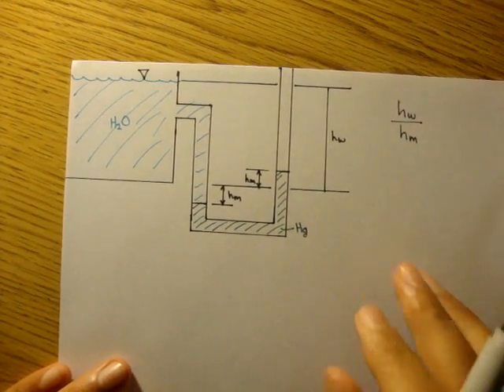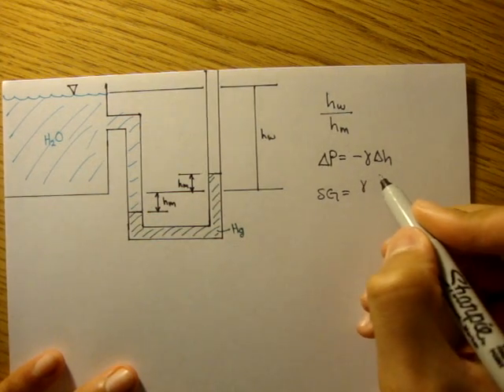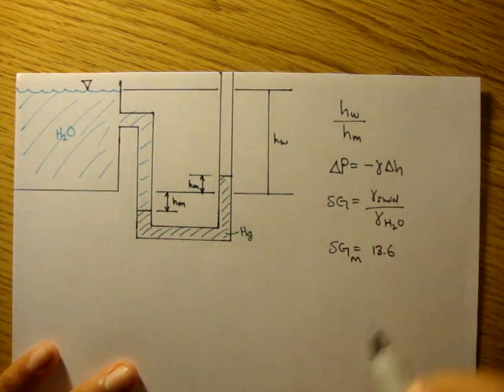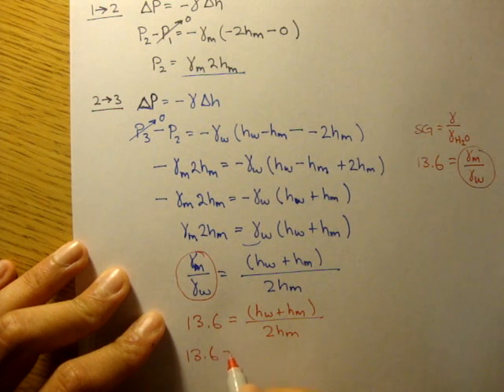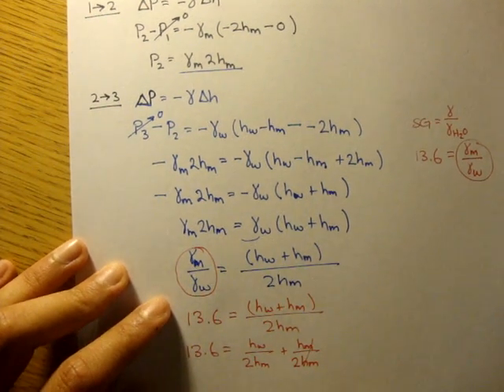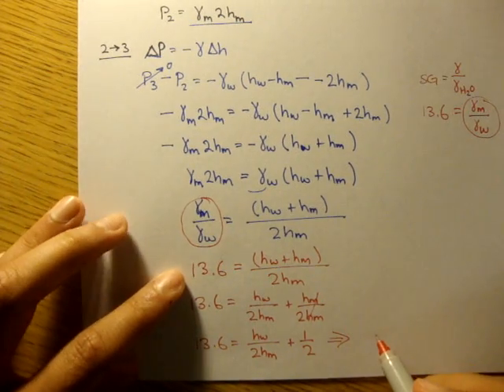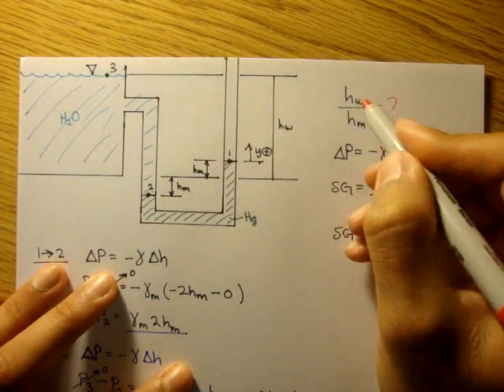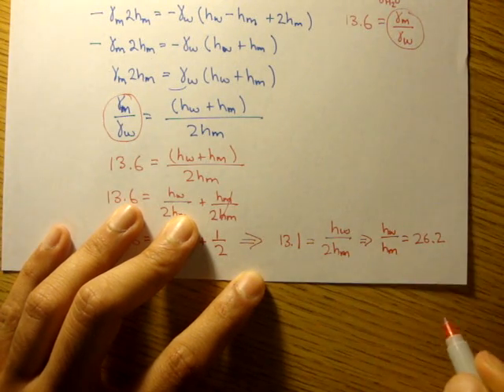Static Pressure: Example 2 [Fluid Mechanics #10]